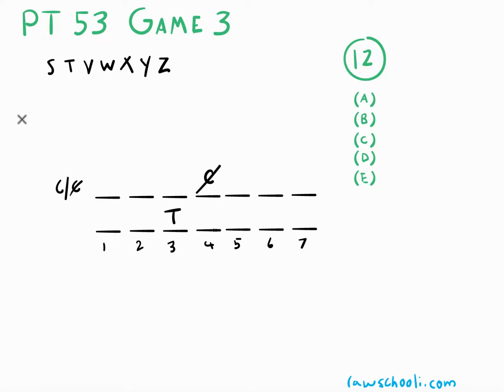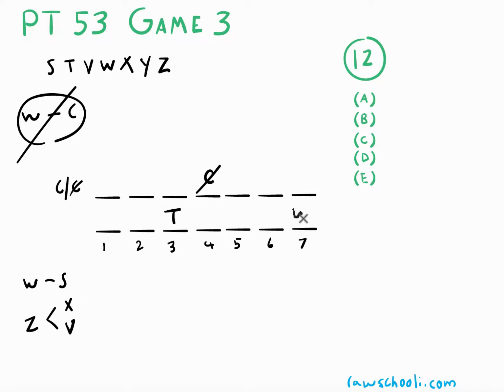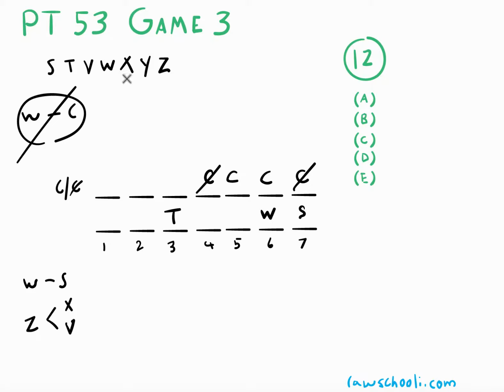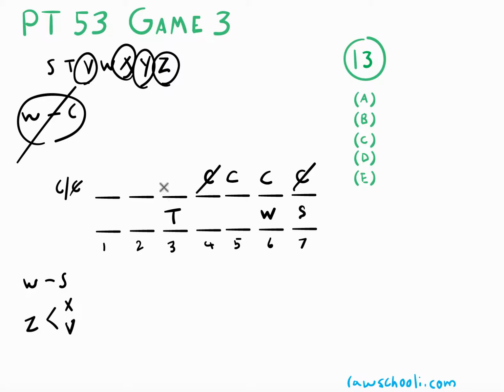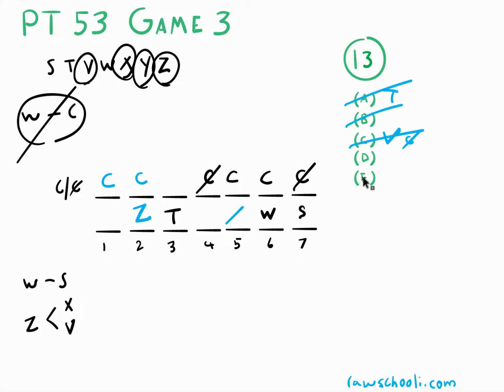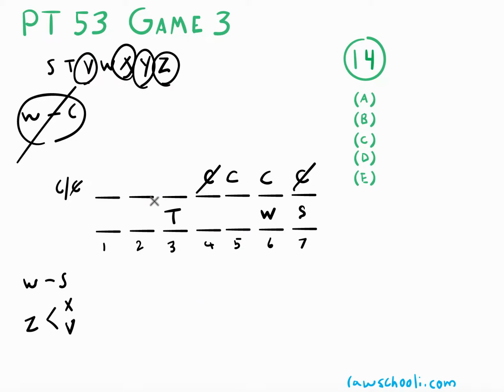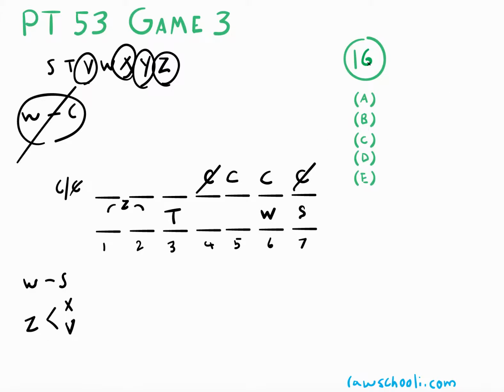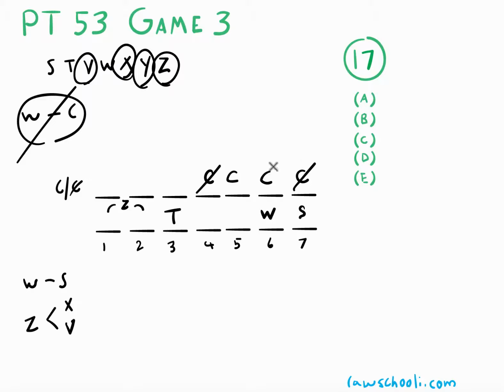PT 53 Game 3 LSAT Explanation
LSAT video explanation for LSAT preptest 53 from lawschooli.com